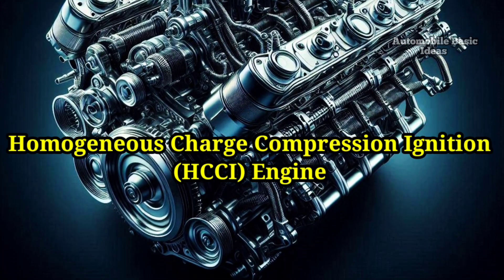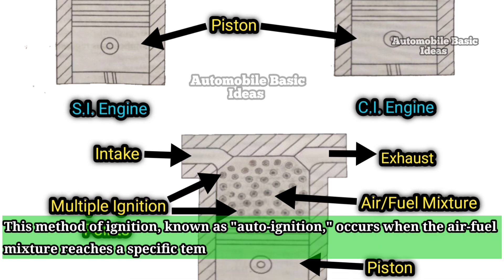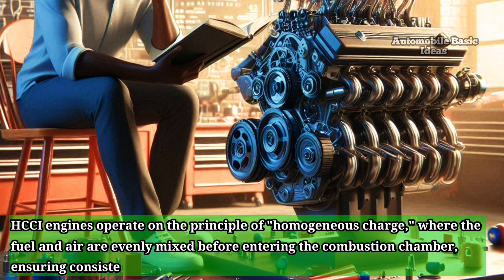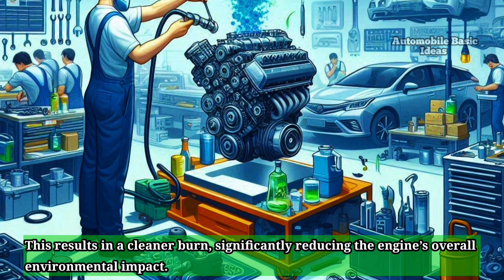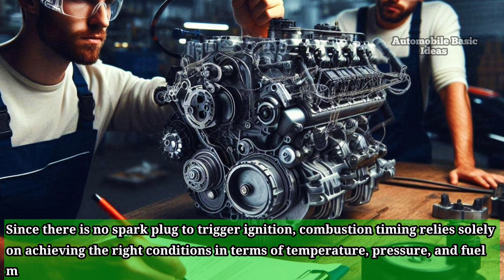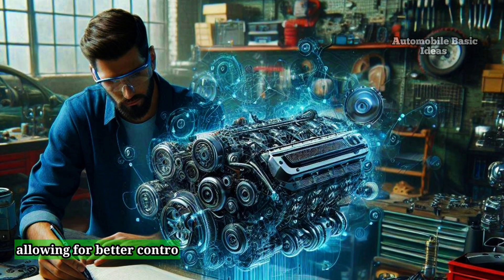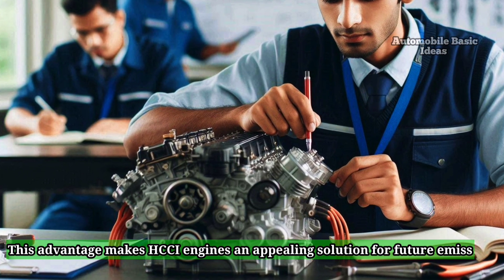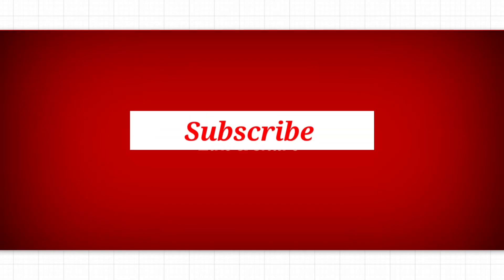What is Homogeneous Charge Compression Ignition (HCCI) Engine?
The information provided on automobile basics is intended for general knowledge and educational purposes only.